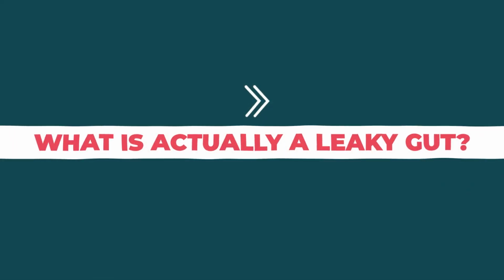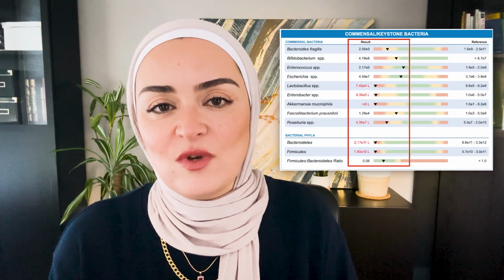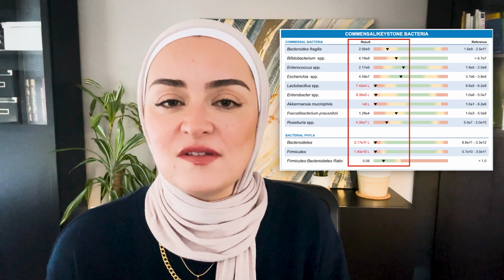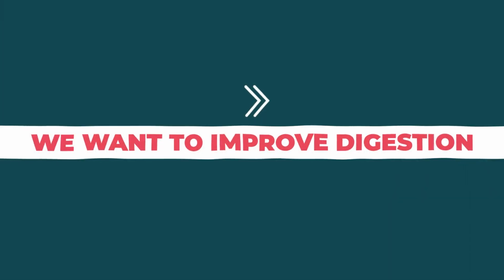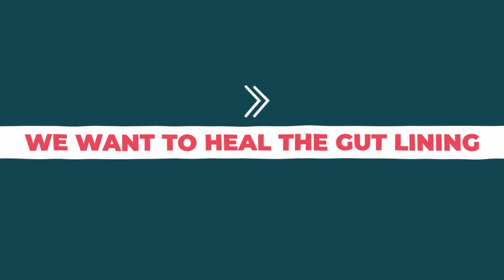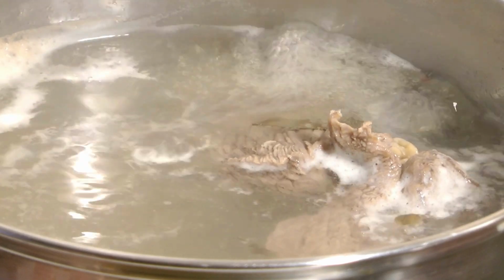The 5 steps for healing leaky gut and reducing gut inflammation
Ready to take action? In this program, I’m teaching the gut-friendly anti-inflammatory diet and how to improve digestion, boost beneficial bacteria, lower inflammation and start to heal your gut.

Work with me:

Enrolling clients in my virtual group + private programs:

✨ Gut Harmony Blueprint: a 2-month GROUP program to alleviate digestive symptoms and improve gut microbiome, digestion, and motility.

✨Gut Reset Blueprint: a PRIVATE, 1-on-1 coaching program that includes functional medicine tests designed to uncover your root causes and step-by-step protocols to overcome food sensitivities, reduce inflammation, and reset the gut with food, supplements, and lifestyle habits.

Time:
0:00 Welcome
0:37 What is Leaky Gut?
2:08 Step 1: What to Eat for leaky Gut
5:45 Step 2: Improve your Microbiome
8:02: Step 3: Improve Digestion
10:01 Step 4: Heal the Intestinal Lining
12:21 Step 5: Eliminate Gut Microbiome Imbalances and Dysbiosis

About:
Nour Zibdeh, MS. RDN. CLT., is a functional and integrative registered dietitian. She has been helping people over the last 10+ years overcome digestive problems like stomach pain, gas, bloating, acid reflux, constipation, diarrhea and other inflammatory symptoms like brain fog, fatigue, skin issues, autoimmune conditions, and others by optimizing the health of the gut and the microbiome. Nour has helped people with IBS, SIBO, Crohn’s disease, colitis, H Pylori infection, GERD, food sensitivities, and others. She’s the author of The Complete Acid Reflux Diet Plan